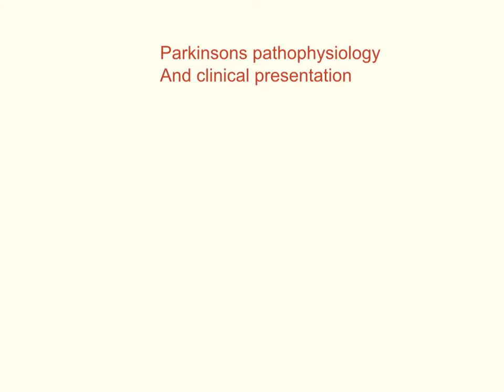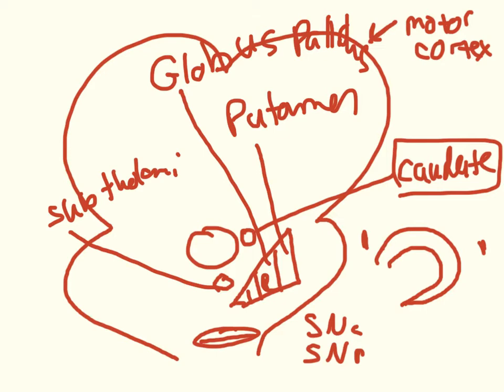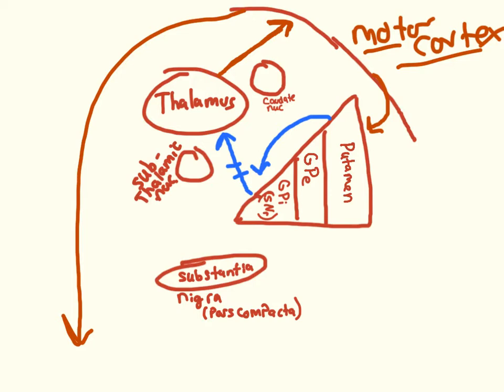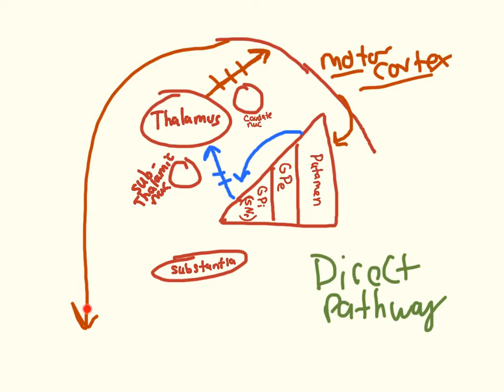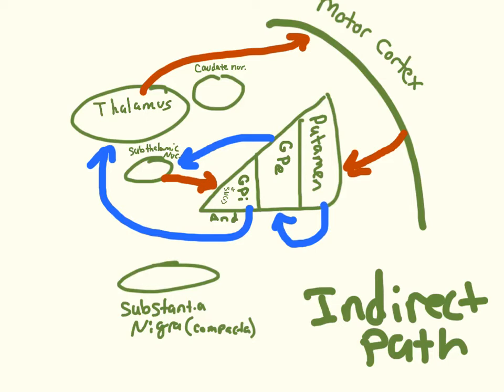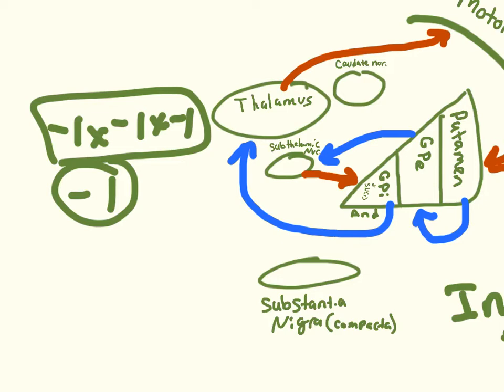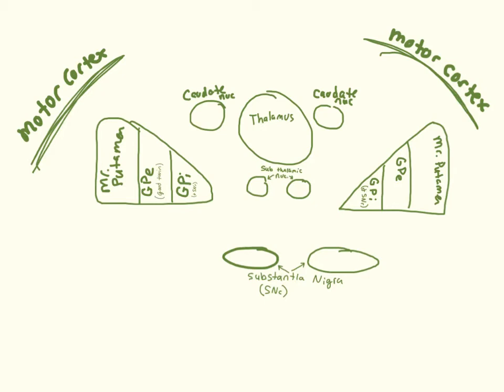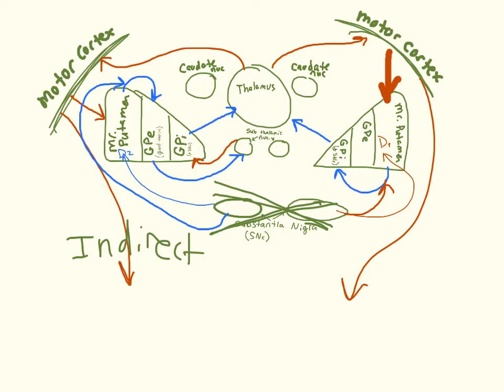Parkinsons - pathophysiology and Clinical Presentation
Covers the Pathophysiology of Parkinson's disease including the relavent structures of the Putamen, Caudate Nucleus, Globus Palidus (interna and externa), Subthalamic nucleus, substantia nigra (pars compacta and pars reticulata), thalamus, and motor cortex.

Covers all of the major clinical features of the disease and shows how the basal nuclei interact with other movement disorders

If this video is helpful, consider supporting this channel. A few links provided below:

1. Robbins Basic Pathology 9th Ed (With Student Consult)
$68.66 at time of posting

2. Robbins and Cotran Pathologic Basis of Disease 9th Ed  (professional edition)
$143.89 at time of posting

3. Robins and Cotran Review of Pathology 4th ed (The Question Book)
$35.19 at time of posting